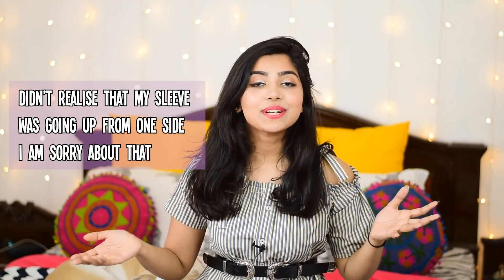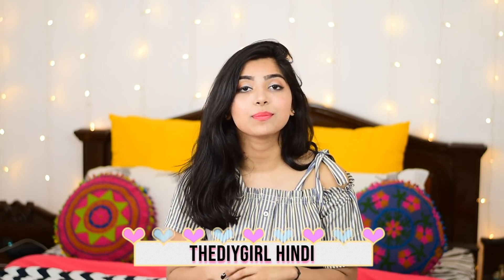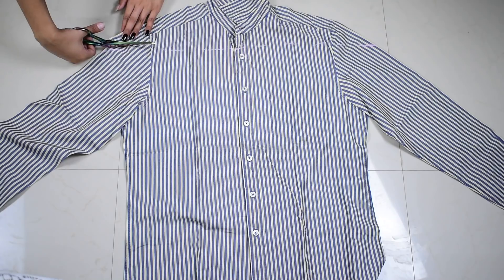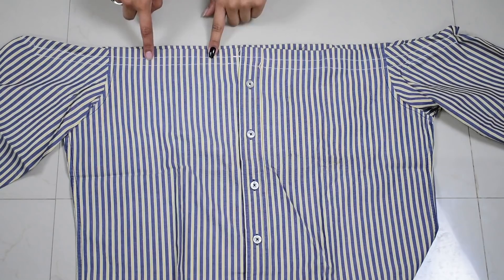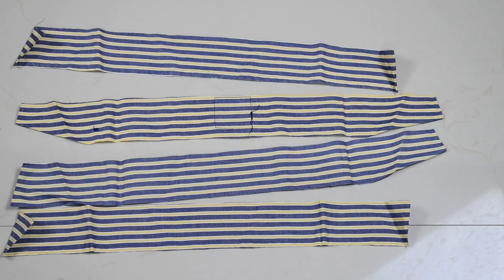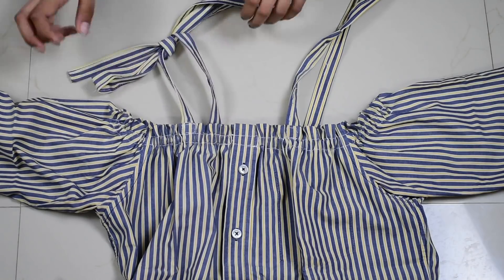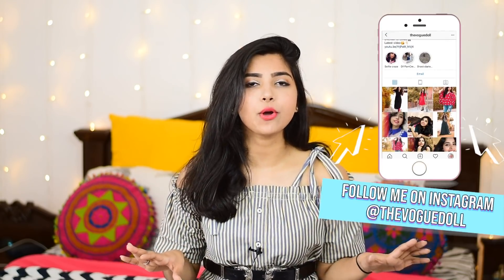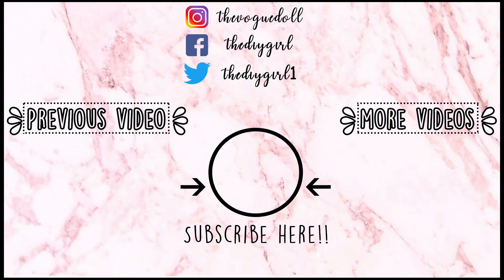Convert Mens Shirt Into Straped Off Shouder Top in Literally 5 minutes|TheDIYGirl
I am back with another Diy and today its a tutorial on how you can convert a men's shirt or even a women's large size shirt into a cute strapped off shoulder top.

We all have those extra shirts which lie around in your dads or brothers or husbands or even boyfriends closet, so why not use them for yourself when they are not even using them.

This Diy is super simple and only requires few steps which you will see:)

Style it for summery weather and stay trendy .